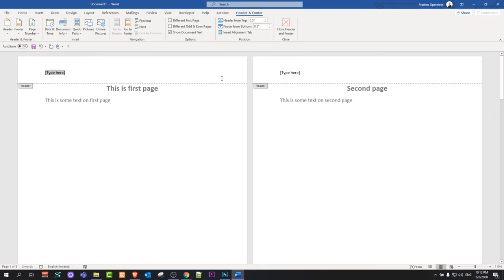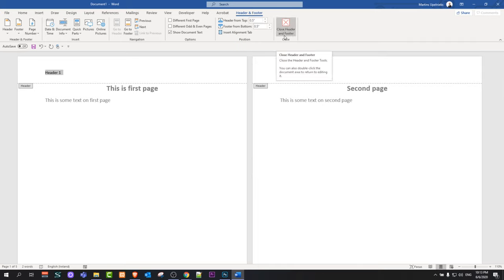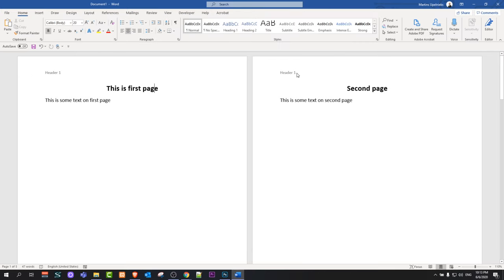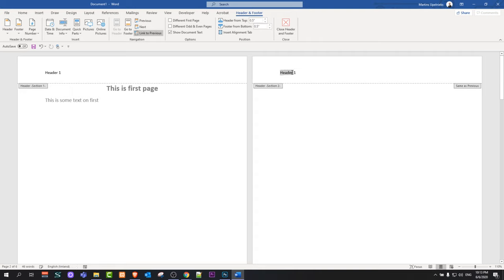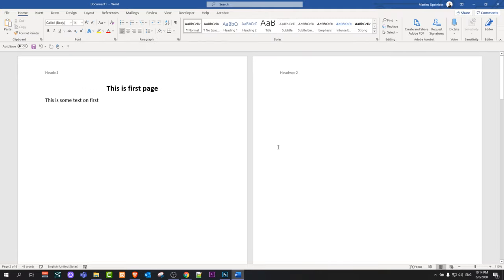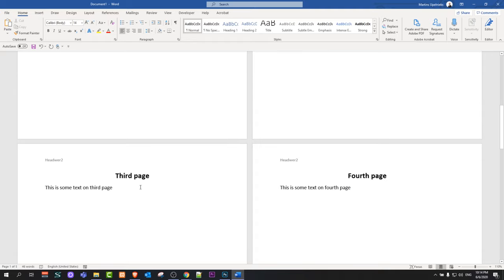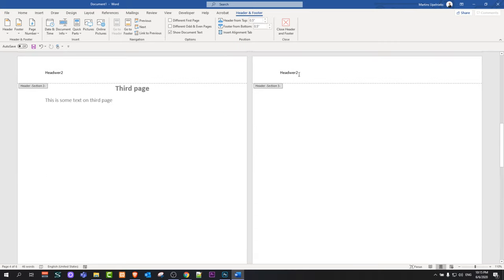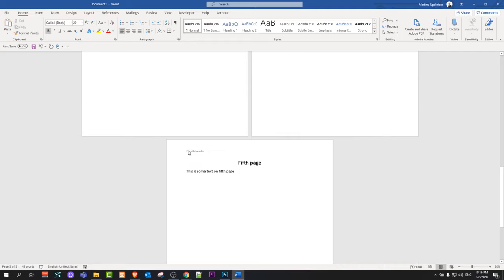HOW TO MAKE DIFFERENT HEADERS ON EACH PAGE IN WORD